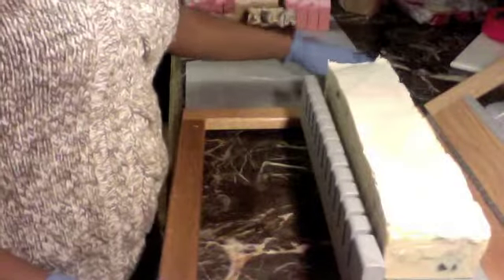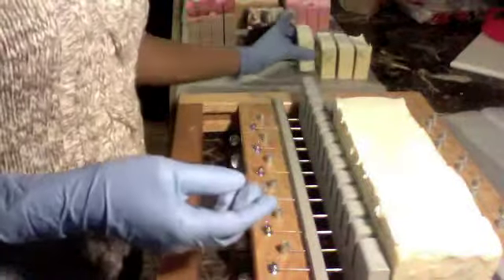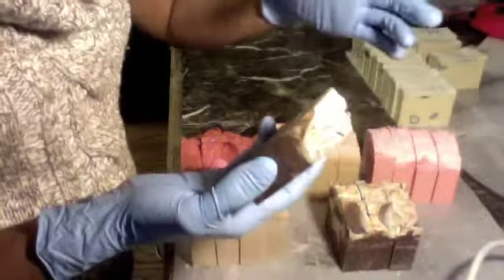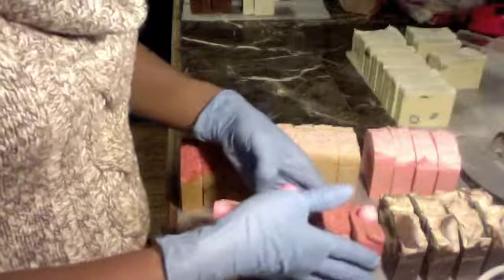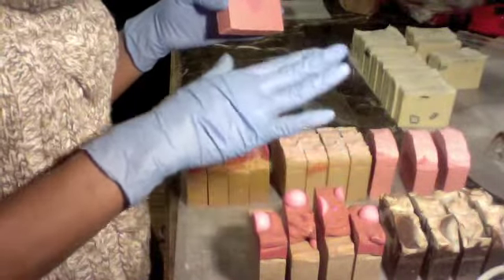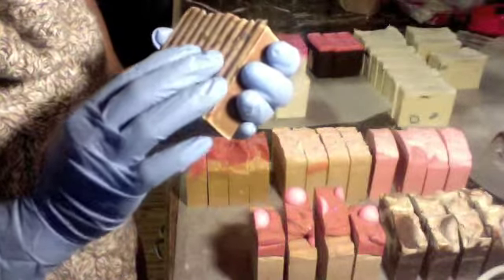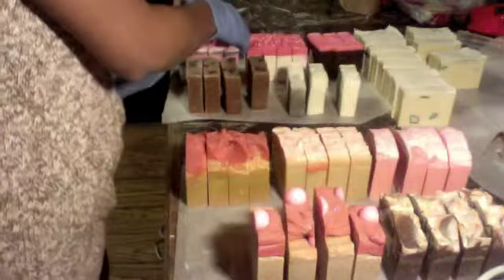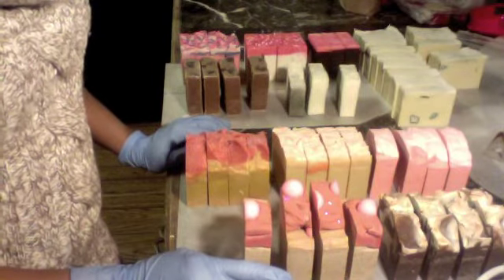Bay Rum for Men & other Valentine Soap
Bay Rum, Dulce Amor, BFF, Arabian Spice, Misbehavin, Pink Sugar, Twilight in the Woods, Mint Chocolate Chip Soaps